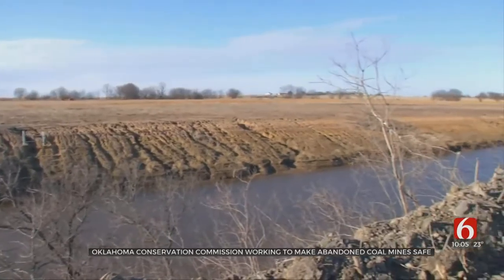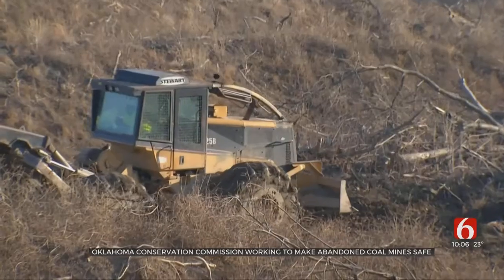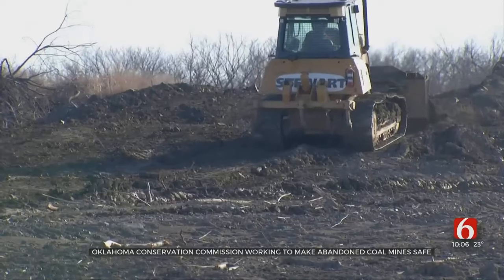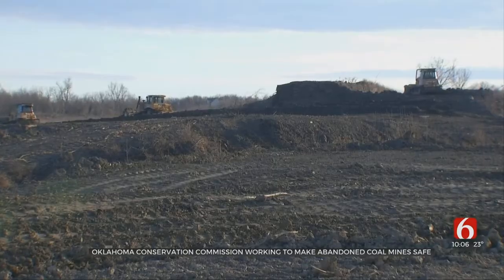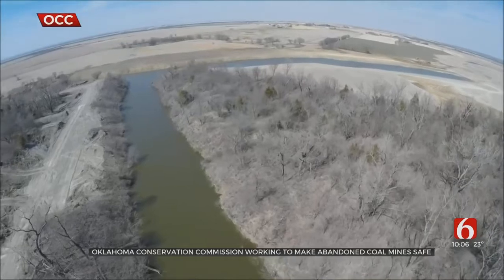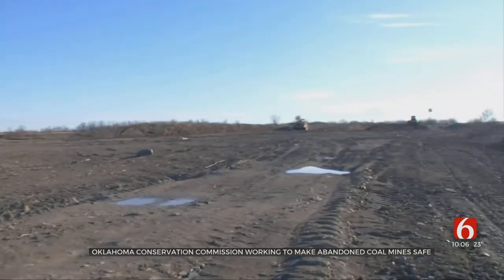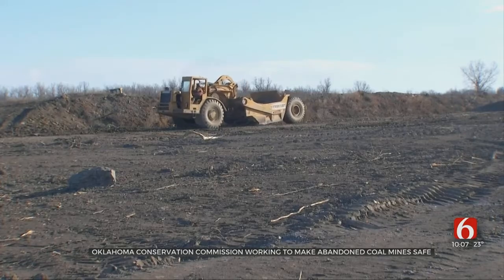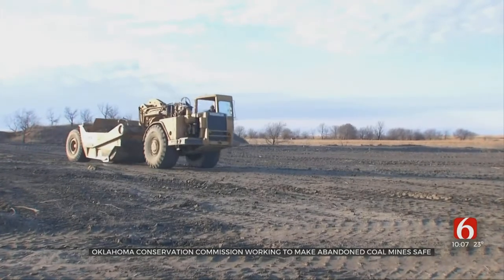Oklahoma Conservation Commission Works To Reclaim Abandoned Coal Mines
The Federal government is helping Oklahoma clean up abandoned coal mines to make them safe.